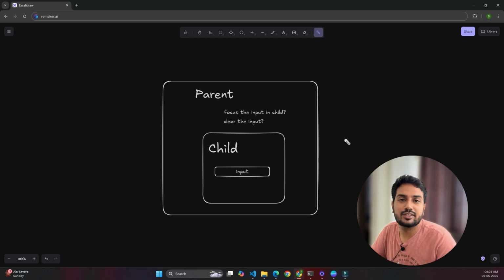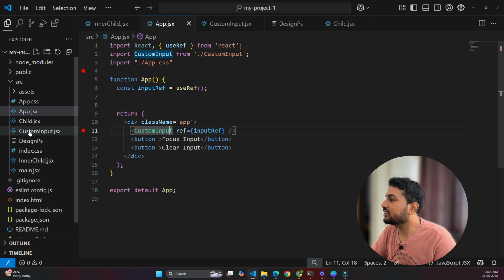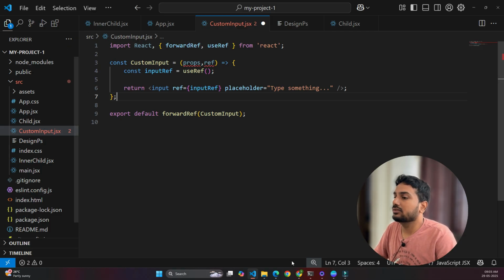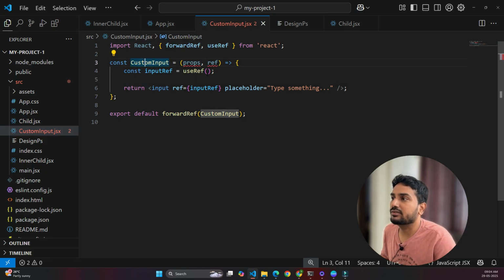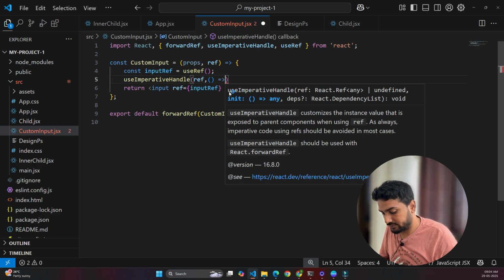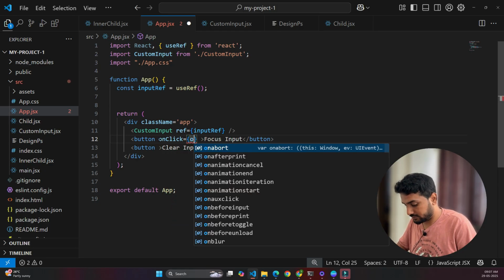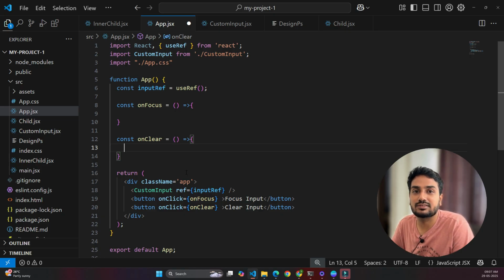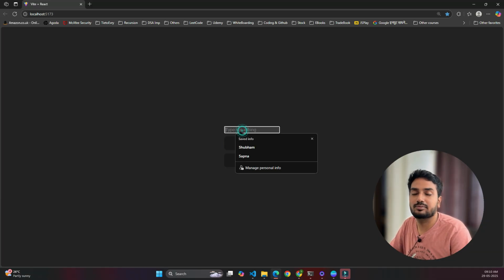DON'T Avoid This React Hook : useImperativeHandle hook explained in 4 mins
Master React’s useImperativeHandle Hook — Real-World Example Explained!

🚀 Learn how the React useImperativeHandle hook works in real projects with simple, practical examples.
This tutorial breaks down everything you need to know — from how it connects with forwardRef to how you can use it to expose custom methods and manage controlled components like a pro.

Whether you’re preparing for a frontend interview or building advanced React apps, this guide will help you fully understand and master useImperativeHandle.

What is useImperativeHandle
When and why to use it
How it works with forwardRef
Real-world example: focusing input & exposing methods

💬 Discussion
Have you ever used useImperativeHandle in your React projects?
Share your thoughts or examples in the comments below! 👇

🎥 React Context API — Full Guide

💡 Keep Learning